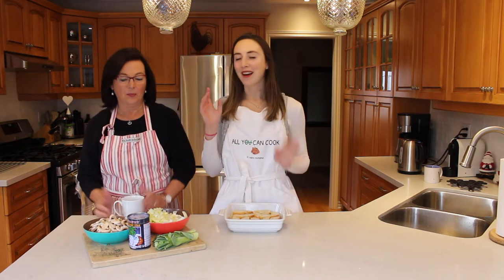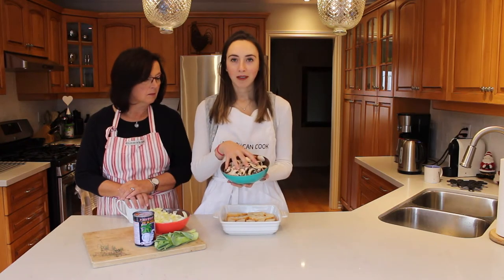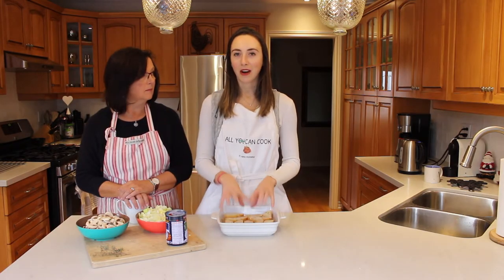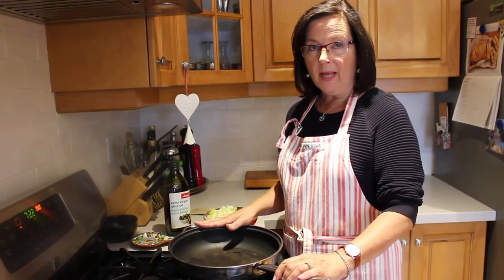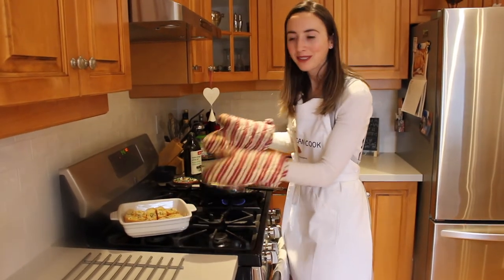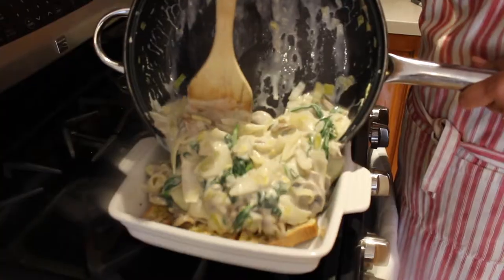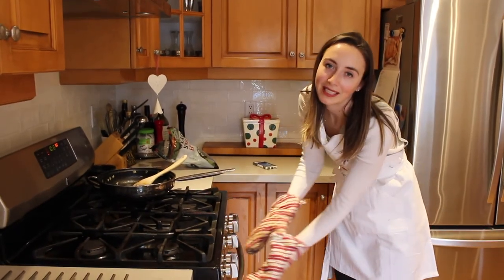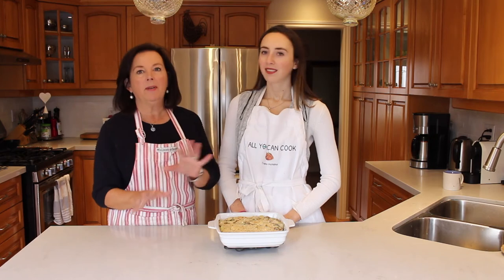VEGAN MUSHROOM SPINACH CASSEROLE | allycancook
HEY GUYS,

This week we are showing you how we make this super filling and COZY casserole!! It reminds me of a french onion soup with the baguette and is creamy and delicious :)  We hope you love it!!

Sorry for the smudge in the video we tried filming a new way and didn't realize :(

HERES FULL RECIPE:
3 cups of mushroom (sliced)
1 yellow onion (chopped in rings)
1 leek chopped (just the bottom half)
1/2 cup vegetable broth (or 1/2 dry white wine)
1 tablespoon lemon juice (if using vegetable broth)
1/4 cup of thyme
Salt
Pepper
Handful of Spinach
Half a baguette
Breadcrumbs
Instructions:
 1. Cut the baguette to be 1/4 inch in thickness and line the bottom of a square casserole dish
2. Drizzle olive oil over the baguette, sprinkle with salt, pepper and half of the thyme.
3. Bake at 350 for 10 mins
4. Caramelize the leeks and onions in 1-2 tbsp of olive oil for 15 minutes on medium low heat (see two steps below)
5. AT THE 10 MIN MARK - you take out the bread from the oven and set to the side for later and THEN add in the mushrooms to your onions and leeks
6. Saute mushrooms for 5 minutes until they cook down (now you've cooked onions/leeks for 15 mins and they should be caramelized)
7. Now you can add in 1/2 of dry white wine OR 1/2 cup of vegetable broth and 1 tbsp of lemon juice.
8. Then add in 1 can of coconut CREAM.
9. Add remaining thyme, salt, pepper and bring to a simmer for 10 minutes to thicken (see step below for timing).
10. AT 5 MIN MARK - add in handful of spinach and continue to cook for 5 more minutes so spinach becomes wilted (now your at 10 mins).
11. Then pour over the baguette in the casserole dish, cover with breadcrumbs and cook at 350 for 10 mins :)